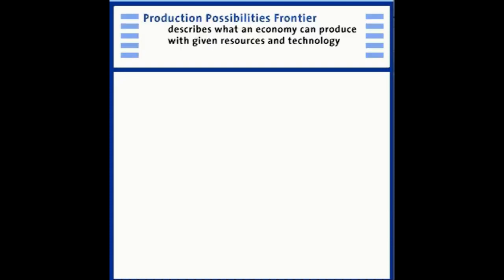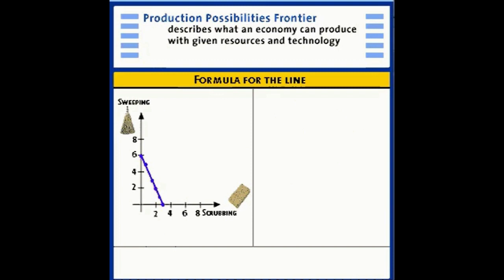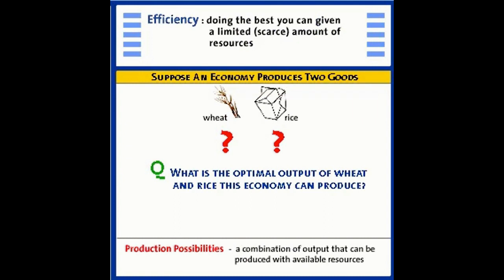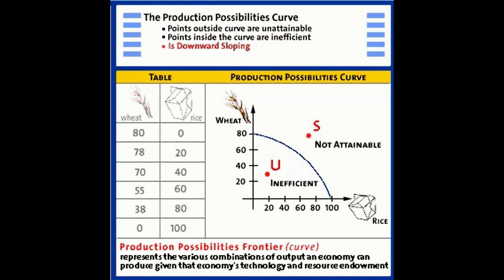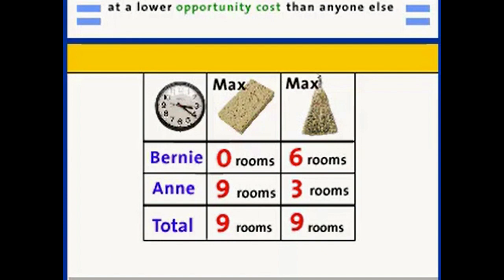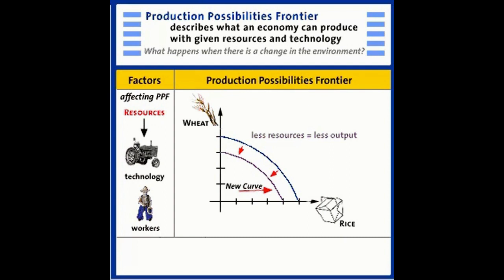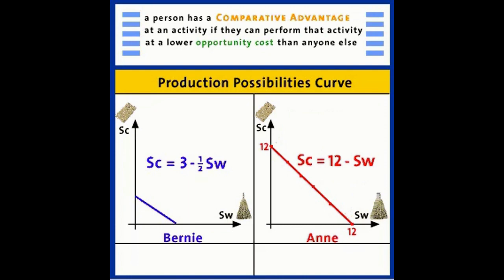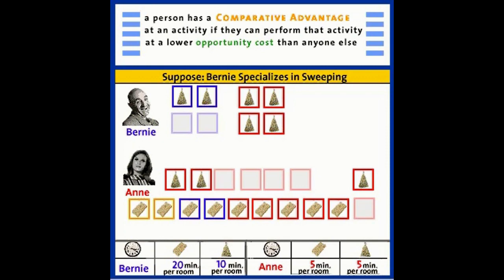ECON Ch02 1